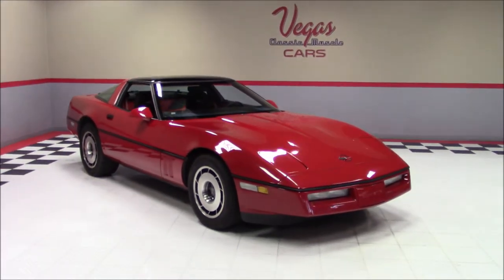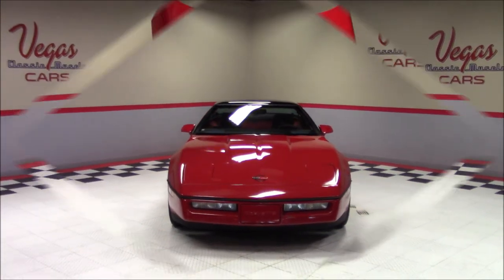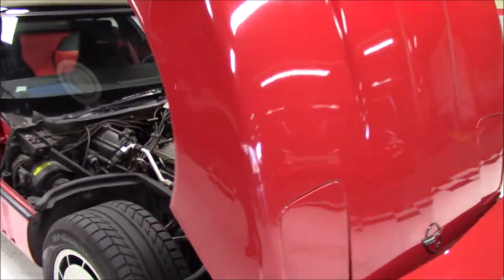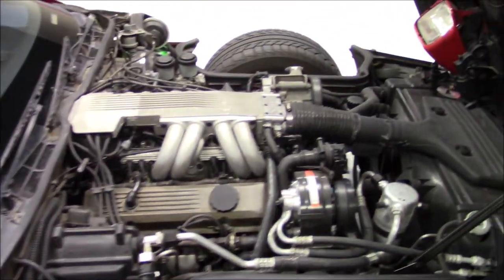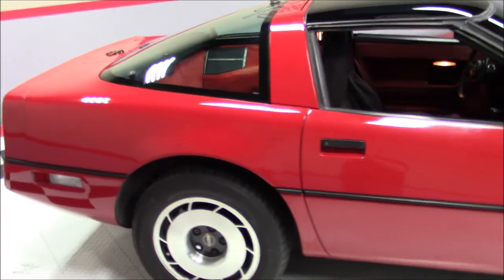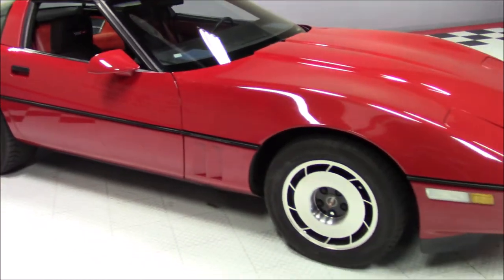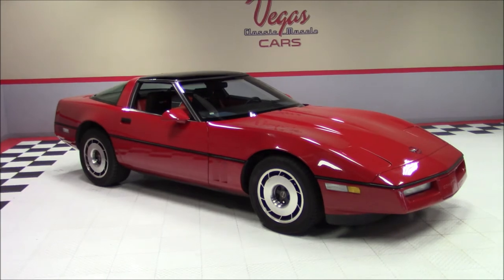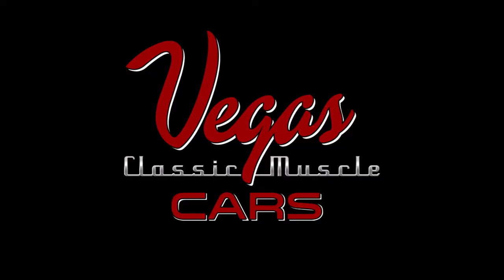1985 Chevrolet Corvette